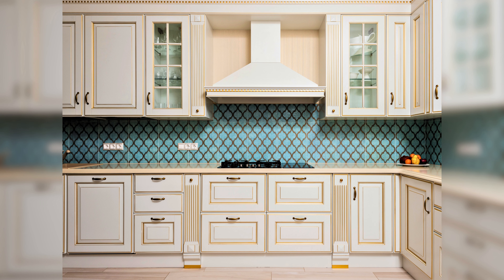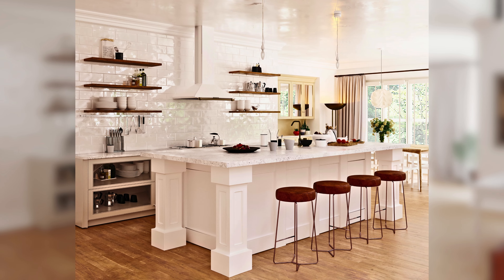DIY White Kitchen Renovation with Power Tools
Tired of staring at your outdated, brown kitchen? Ready to transform it into a bright, modern masterpiece, but worried about hiring a pro? You're not alone! In this video, I'm James from Drilling Nerd, and I'm here to show you that a stunning DIY white kitchen renovation with power tools is totally achievable, even for beginners!

We'll walk you through every step, from choosing the right tools and materials to painting cabinets, installing countertops, and adding sleek hardware. You'll be amazed at how easy (and budget-friendly!) it can be to create the kitchen of your dreams. So grab your tools, unleash your inner DIYer, and let's get drilling!